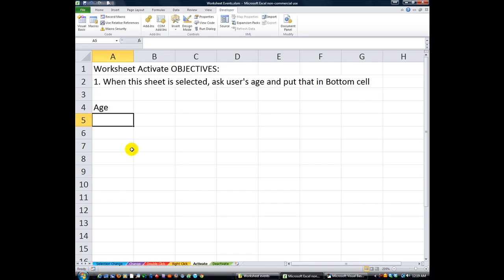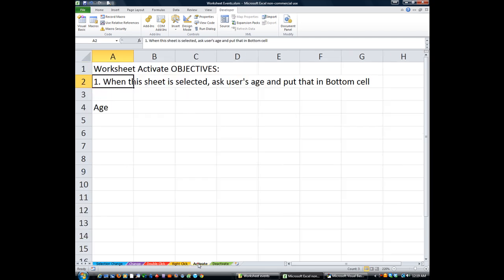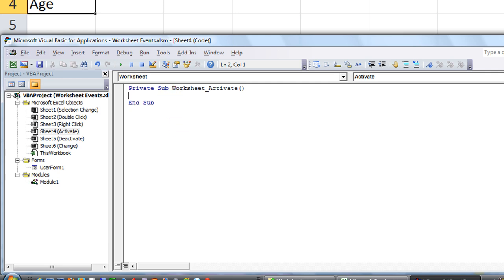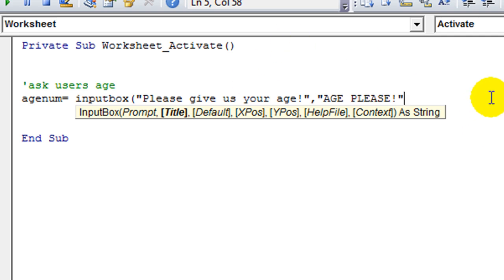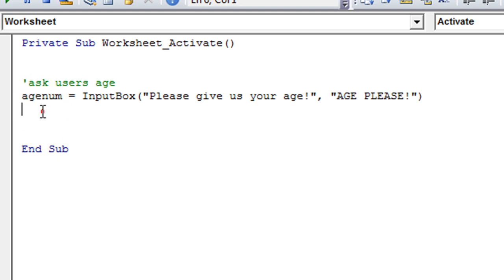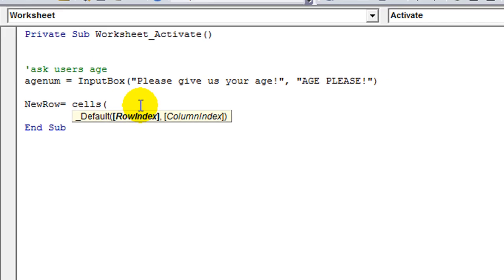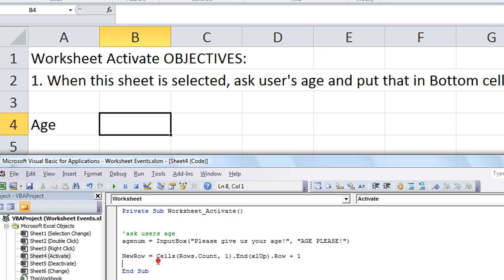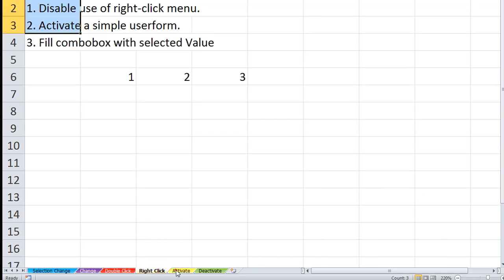Excel VBA Events #5 Worksheet Activate-Select sheet, type age, inputbox puts it in bottom cell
Worksheet Activate OBJECTIVES:
1. When this sheet is selected, ask user's age and put that in Bottom cell